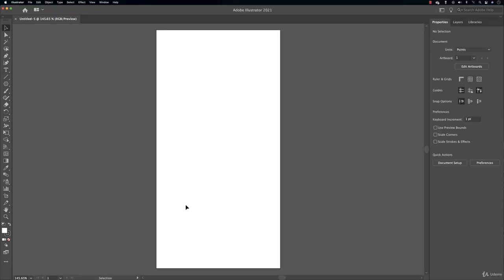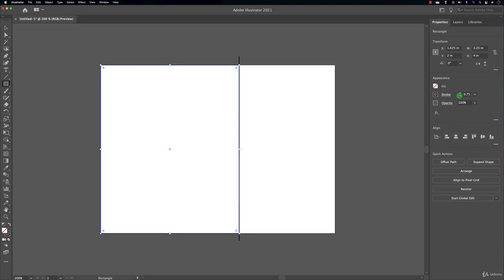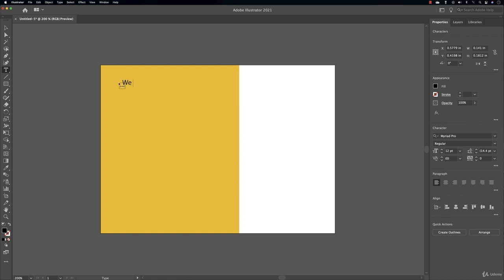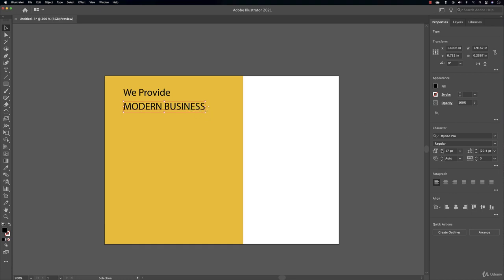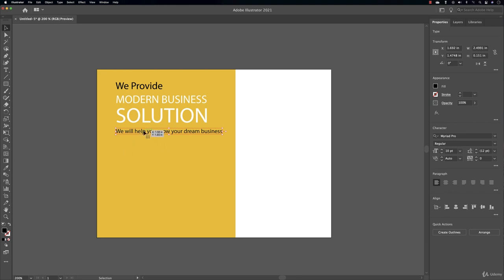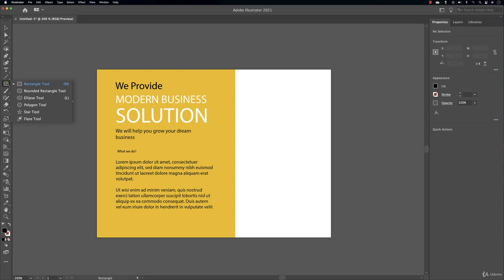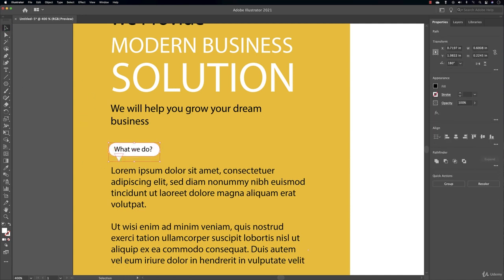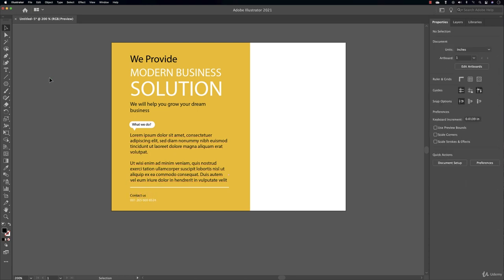Adobe Illustrator Course Class No.20 Type in Adobe Illustrator Create a simple brochure (TCA)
The Century Technical Trainings Adobe Illustrator Course Class No.20 Type in Adobe Illustrator   Create a simple brochure (TCA)